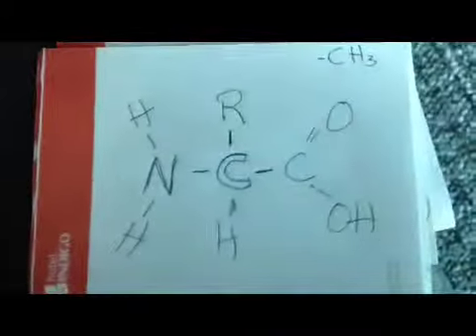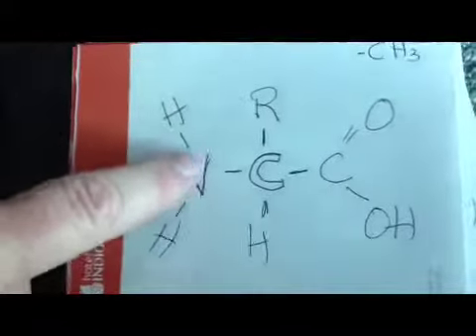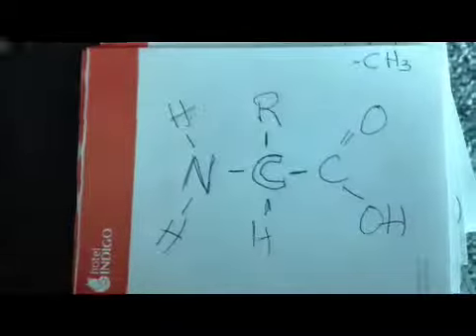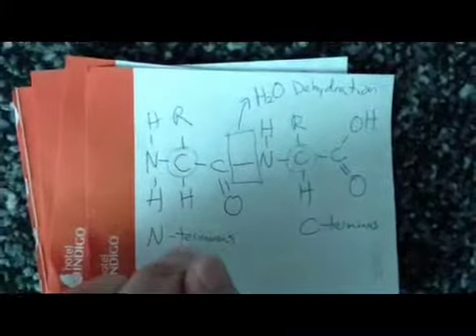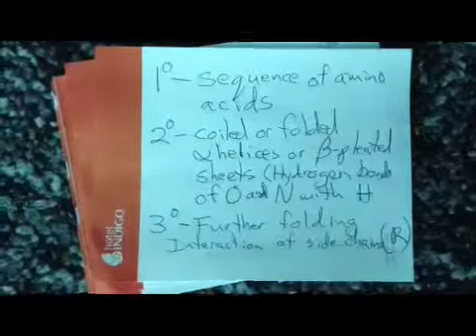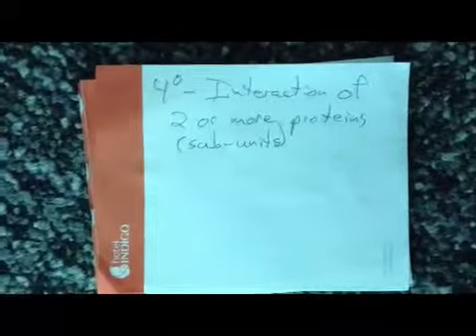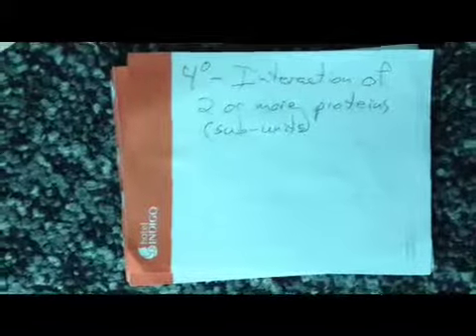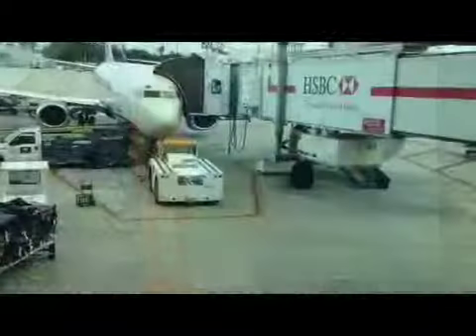ProteinsBio181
Short lecture on proteins and how they are polymers of amino acids.